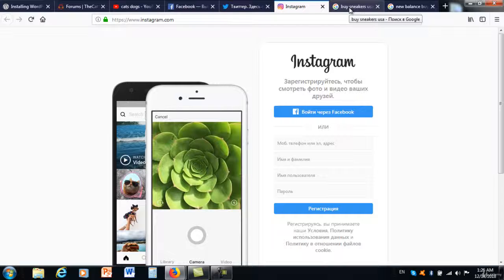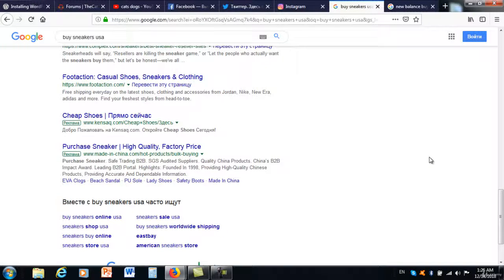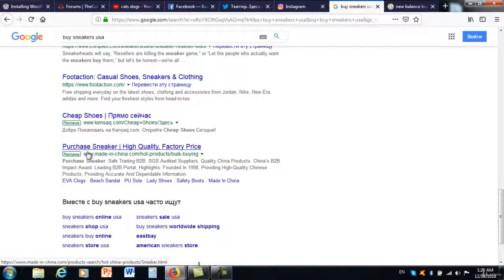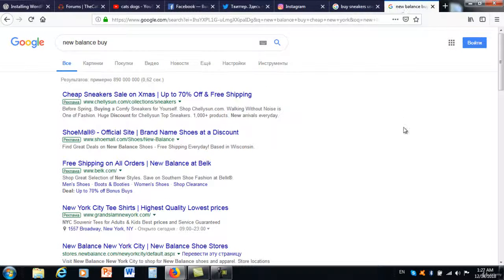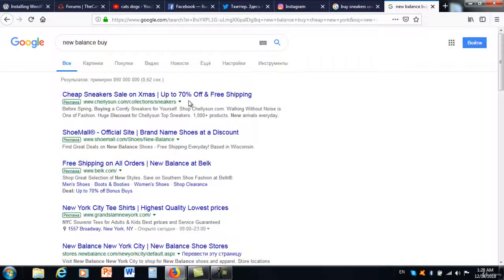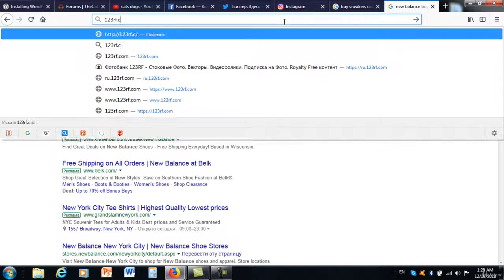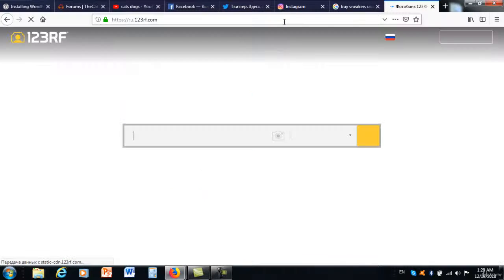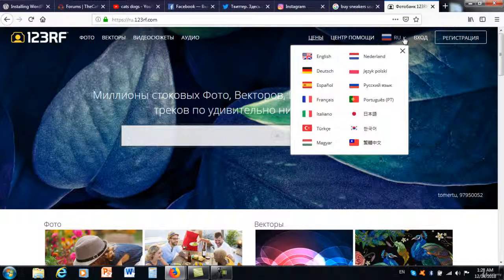7 Where and How to advertise